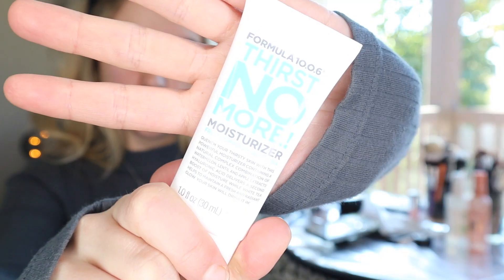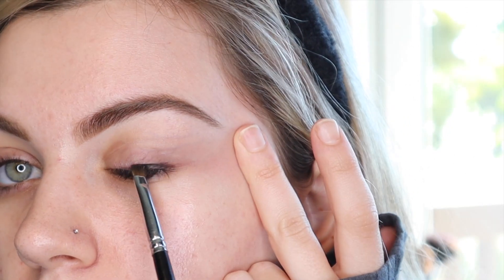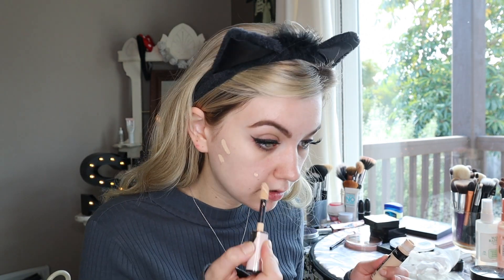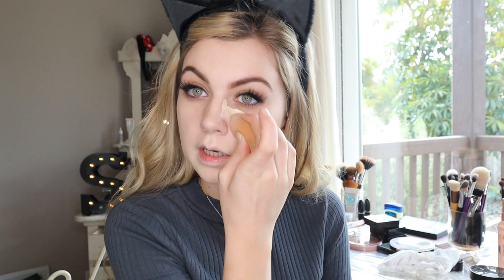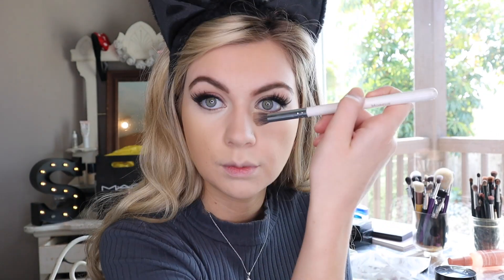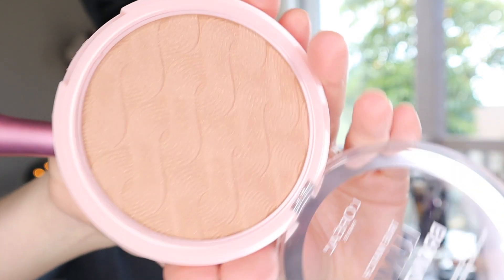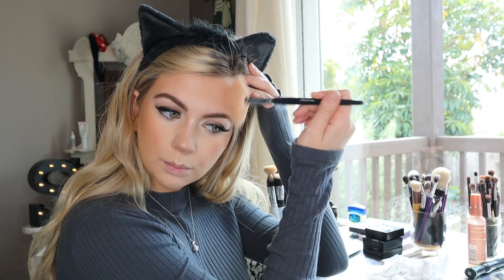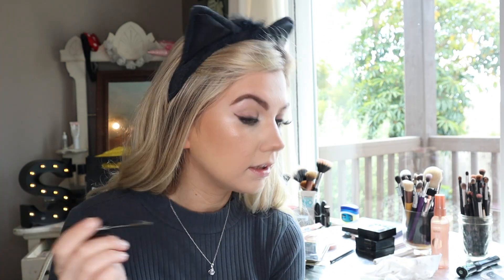No Foundation Routine / my go to simple makeup look! COVERAGE WITHOUT FOUNDATION!!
hellllooo beauttyyyfuulll friend
I listed all products used below.

MAKEUP USED:
Burts Bees smoothing eye cream
Elf Ultra Precise Brow Pencil in Neutral
ABH Cream Contour Palette light shade to shape under the brows
Fromula 10.0.6 Thirst No More moisturizer
Catrice cosmetics Dewy Wet Look stick
Koko lashes in style Queen B
Duo brush on lash glue
Loreal Infallable Full Wear Concealer in Vanilla
Elf Hydrating Undereye primer
Too Faced Born This Way concealer in Swan
Wet n Wild Megaglo Highlight Contour palette Dulce De Leche
Maybelline Fit Me Powder Matte and Poreless shades 220, 240 & 360
Maybelline Fit Me Powder in shade 240
Anastasia contour palette
Loreal Tru Match Lumi Bronze It in Medium
Jeffree Star skin frost in Eclipse
Loreal Lumi shake&glow Dew Mist
Smoke & Mirrors clear brow gel
Mac lipliner in Stripdown
Mac Creme De Nude lipstick
Nyx Harmonica lipstick

BRUSHES USED:
Ben Nye FB-7 Brush
Morphe M207 liner brush
Morphe E27
BS-Mall Face Round brush
Real Techniques Blush brush
Bareminerals Flawless Face brush
Skone Smudger brush